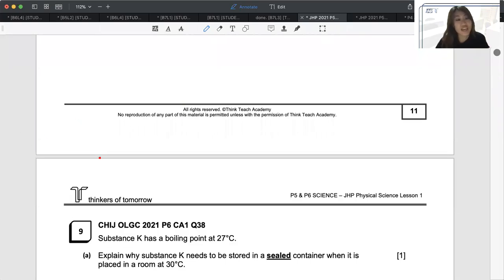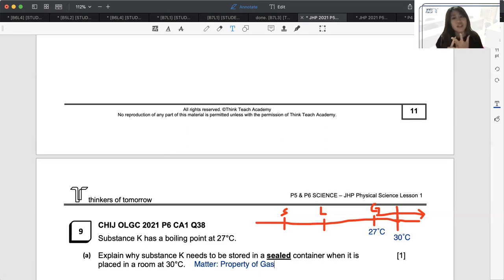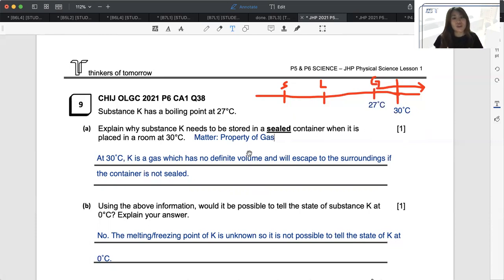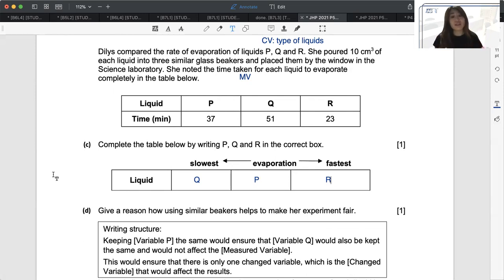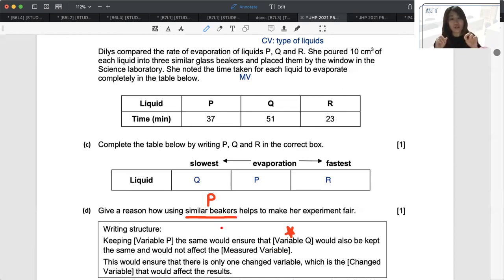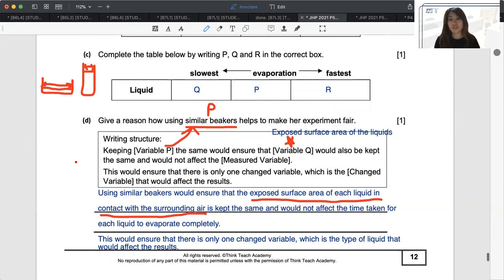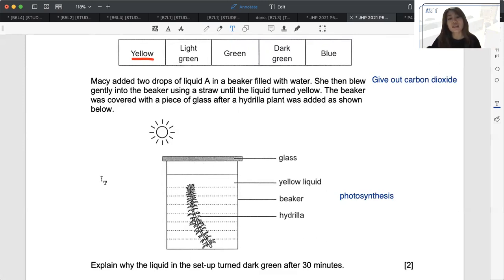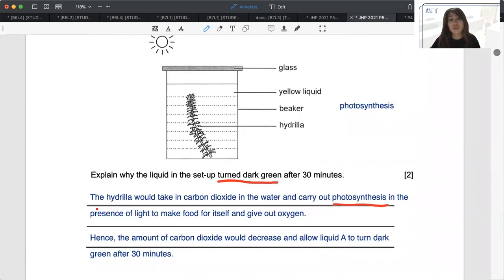Score FULL MARKS for PSLE Science Water Cycle & Plant Systems OEQ's (TTA PSLE Science Ep 26)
In this video, Teacher Genevieve from Think Teach Academy shows you how to structure your answers to score full marks for P5/P6 Science Water Cycle and Plant Systems open-ended questions.